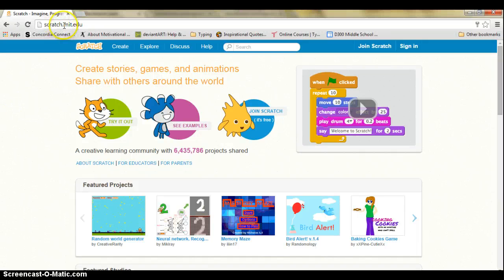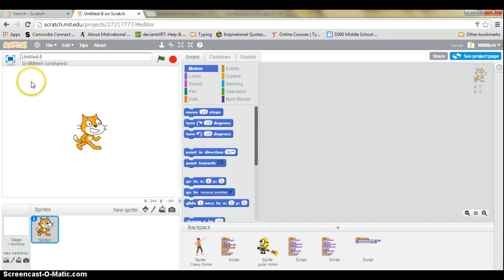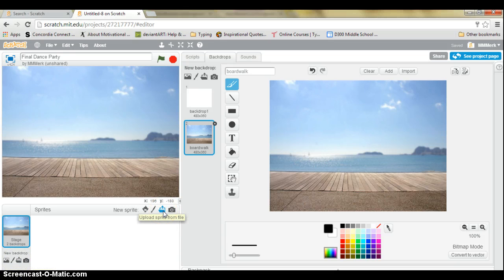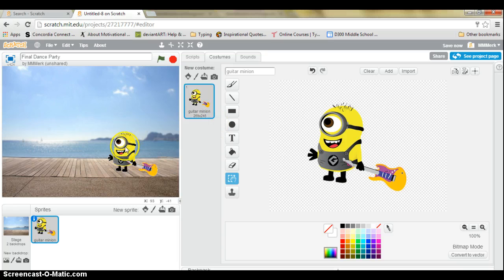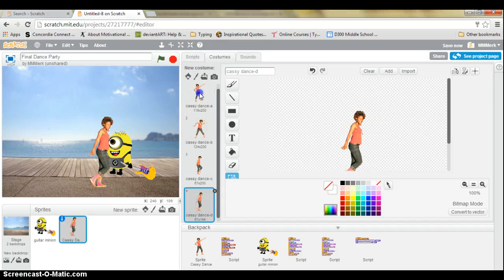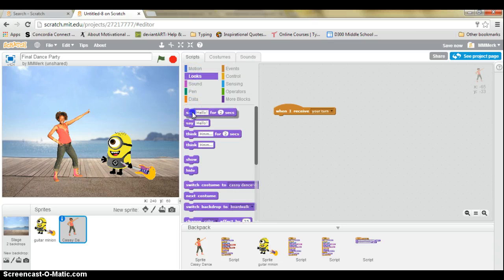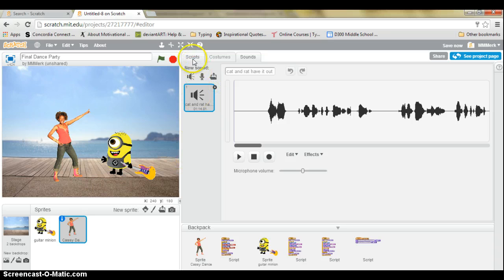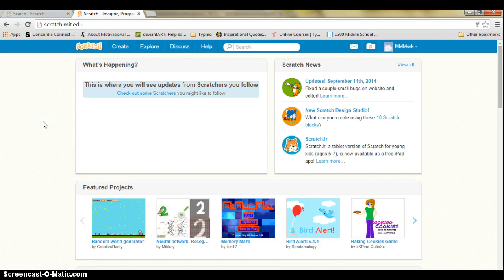Dance Party Tutorial